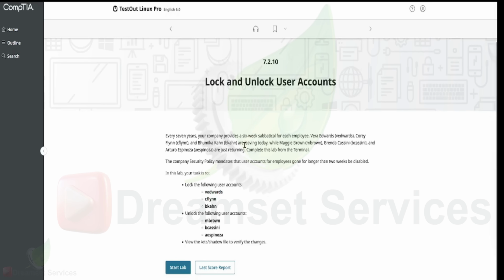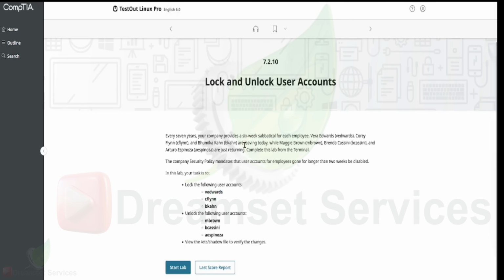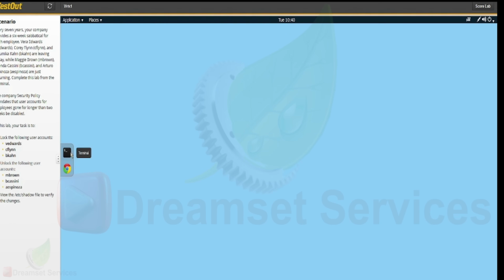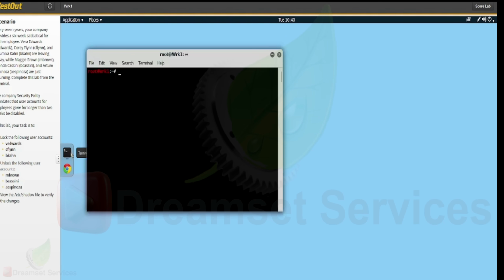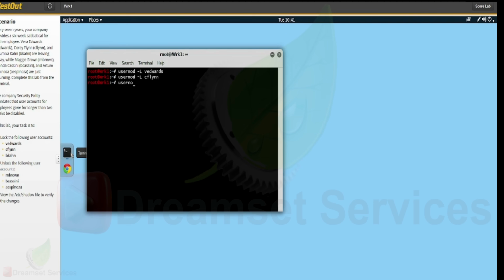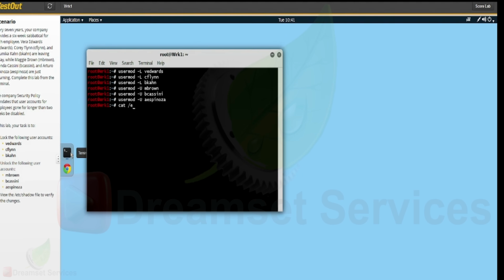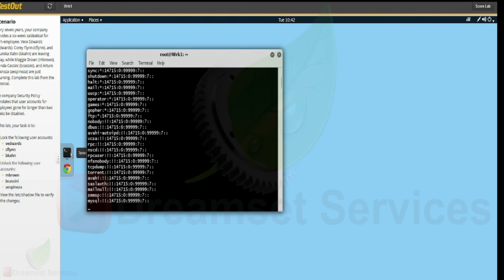Linux Pro 7.2.10 – Lock and Unlock User Accounts | TestOut Lab Walkthrough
Master TestOut Linux Pro Lab 7.2.10 – Lock and Unlock User Accounts with this step-by-step walkthrough. In this hands-on lab, you'll learn how to securely lock and unlock Linux user accounts using command-line tools to manage user access and strengthen system security.

User account management is a fundamental Linux administration skill. This tutorial demonstrates how to temporarily disable user logins, restore account access, verify account status, and apply security best practices in enterprise Linux environments.

✅ What You'll Learn:
Lock Linux User Accounts
Unlock User Accounts
Manage User Authentication
Verify Account Status
Linux User Administration
Account Security Best Practices
Essential Linux Commands
Command-Line User Management
TestOut Linux Pro 7.2.10 Walkthrough
Enterprise Linux Administration
🎯 Perfect For:
TestOut Linux Pro Students
Linux Beginners
Linux Administrators
System Administrators
DevOps Engineers
IT Support Technicians
Cybersecurity Students
Certification Candidates

🚀 By the end of this lab, you'll know how to lock and unlock user accounts safely, helping secure Linux systems and manage user access effectively.